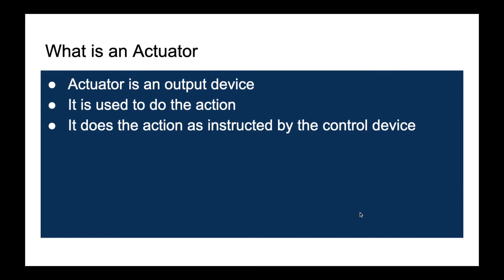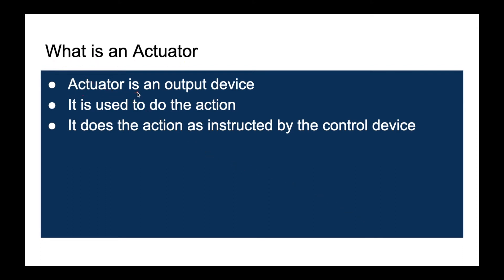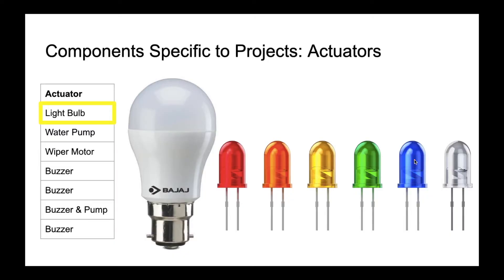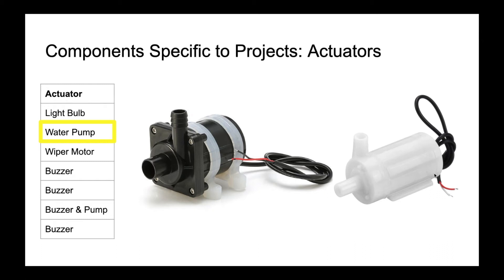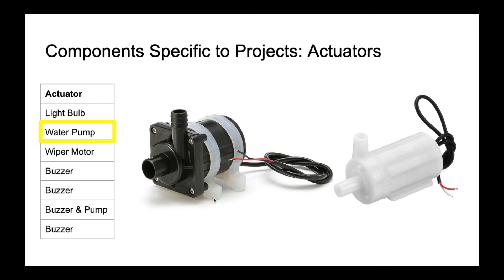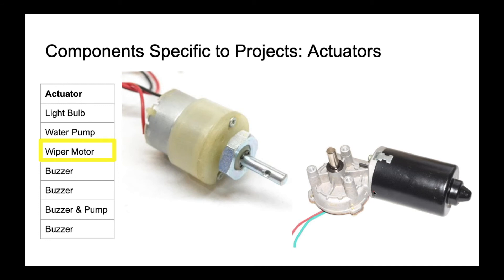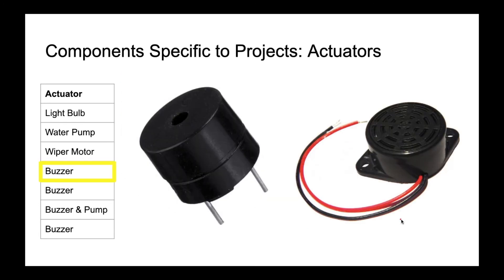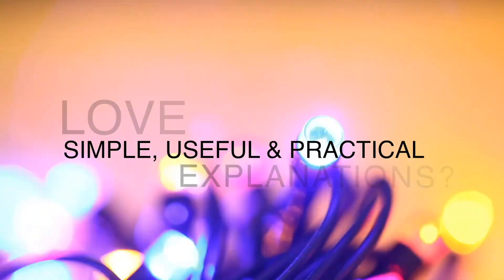What is an actuator, how it works and the types of actuators | simple explanation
This is a part of the video series electronics made easy. In the previous videos, I have explained regarding sensors, and the difference between sensor, actuator and the interfacing circuits. Also basic project videos are there to show how to connect between sensors and actuators. See those to understand more.